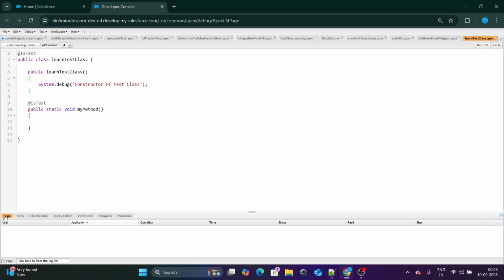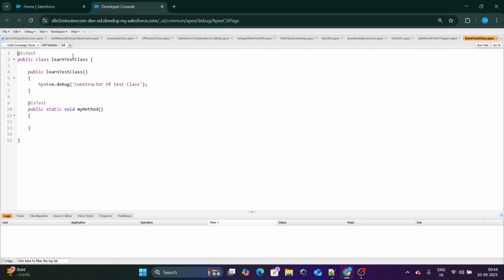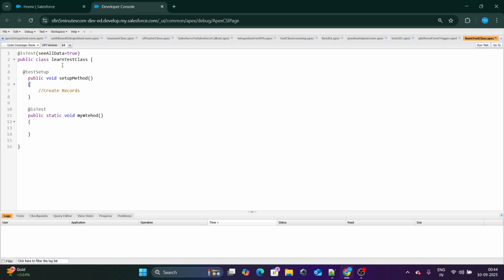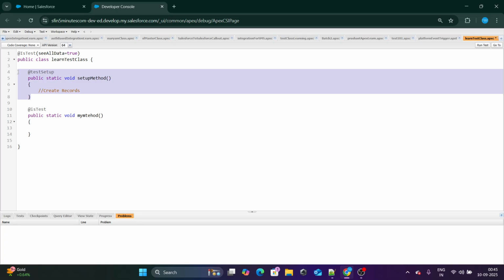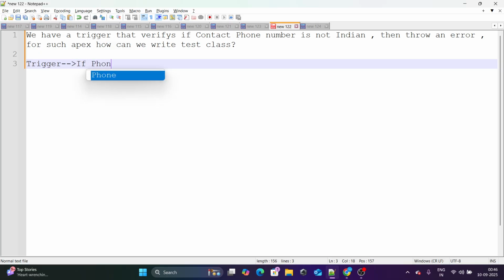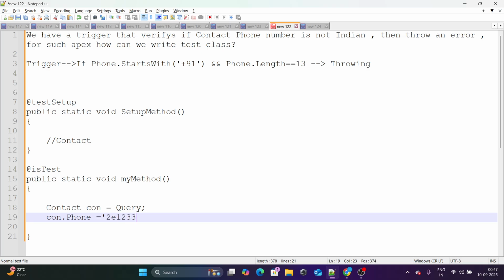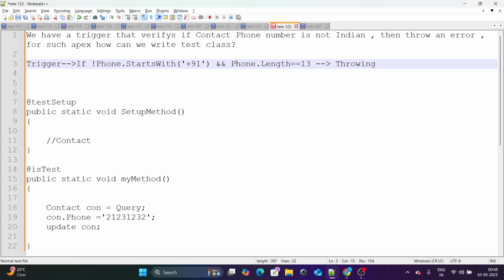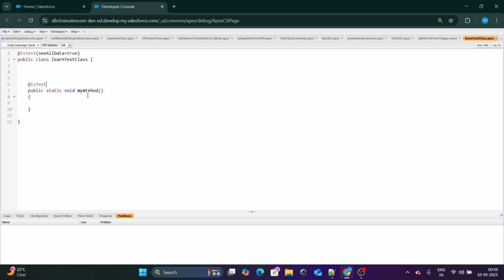Salesforce Test Class Interview Question & Answers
Salesforce interview questions & Answers
What are Test Classes
Test Class Interview Question and answers
Test Class
Apex Test Class